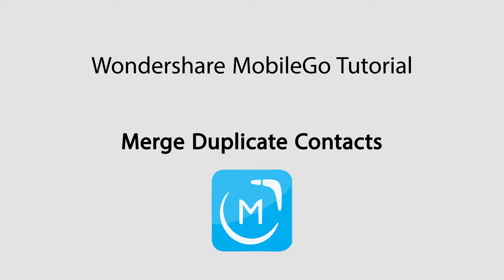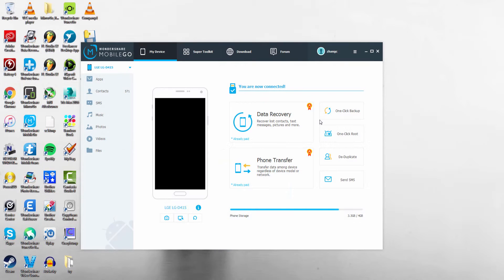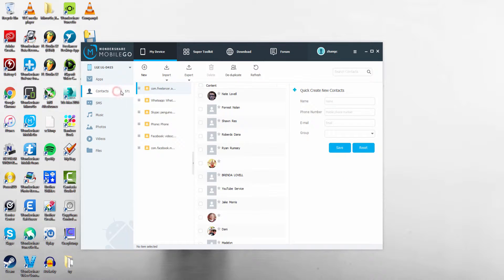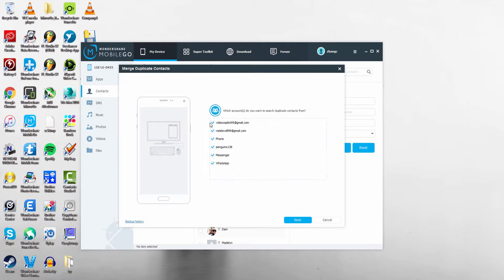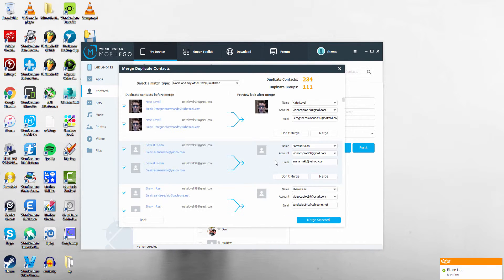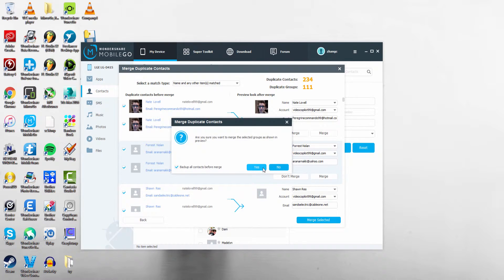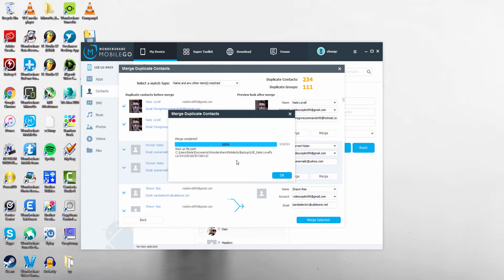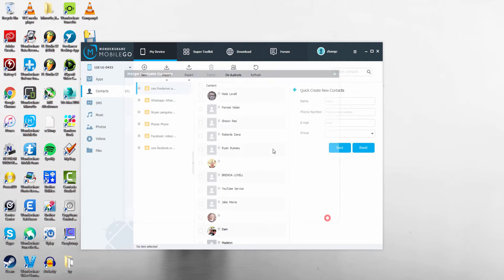MobileGo: Merge Duplicate Contacts on Android Phones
Merge Duplicates
Step 1. Click Contacts- De-duplicate. A small window comes out, asking you which contact accounts you want to find duplicates. Tick your wanted contact accounts and click Next.
Step 2. All duplicate contacts that have the same name, phone number or email will appear on your screen for your review.
Step 3. Go to the Select a merge type and choose one type.
Step 4. Then, go to the lower right corner and click Merge Selected.